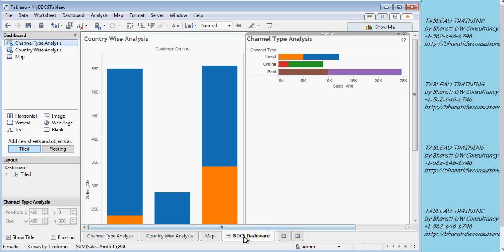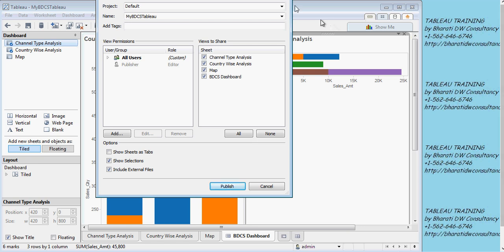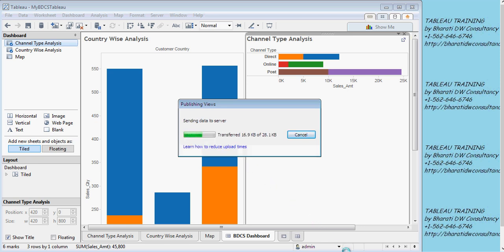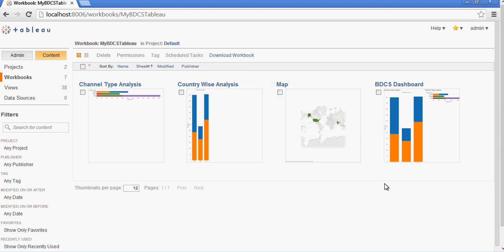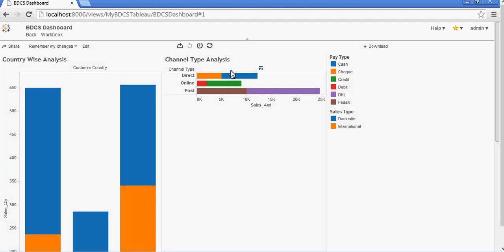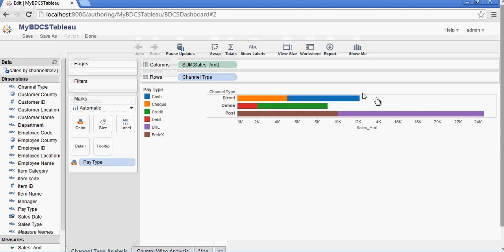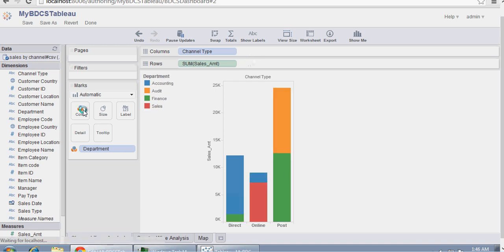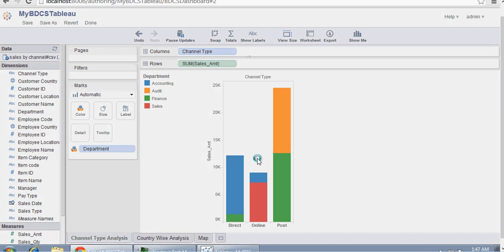Tableau Training - Creating Workbook on Server -Part 2 of 40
Online training Institute
Informatica Basic Tutorial
Cognos Training, Informatica Training, Qlikview Training, Tableau Training
Cognos Tutorial, Informatica Tutorial, Qlikview Tutorial, Tableau  Tutorial
All about Tableau, Using Tableau
Tableau Training
by